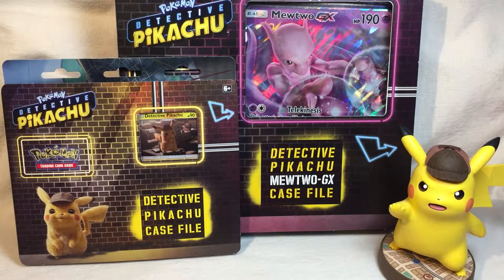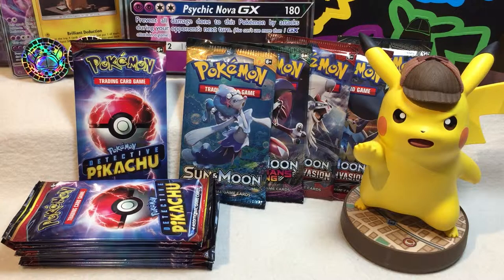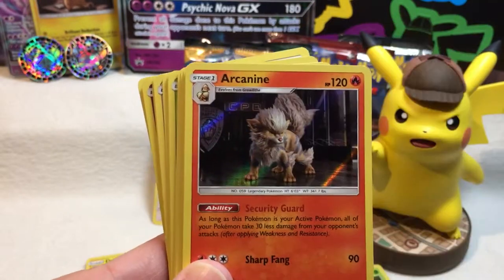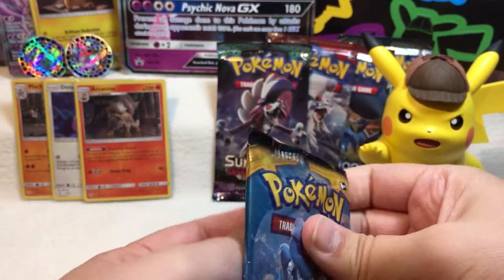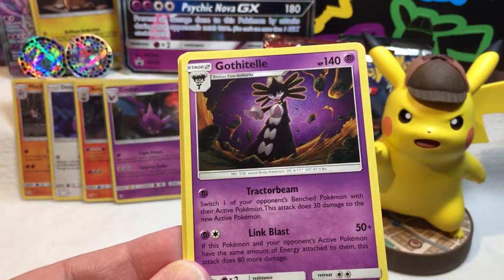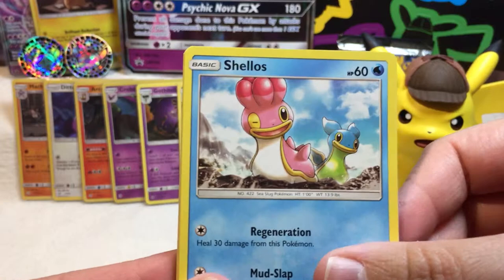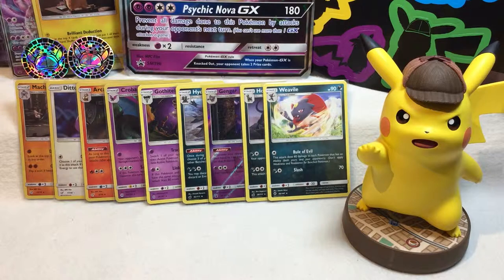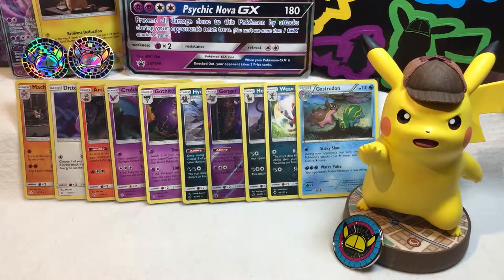New Cards Wednesday - Detective Pikachu Finale!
We're only a couple of days away from the premiere of Detective Pikachu, so let's finish this month of hatted zappy rodents with the rest of the promotional boxes in my possession.  We'll be going through the Mewtwo GX box, the Detective Pikachu pack, and the Collector Chest.